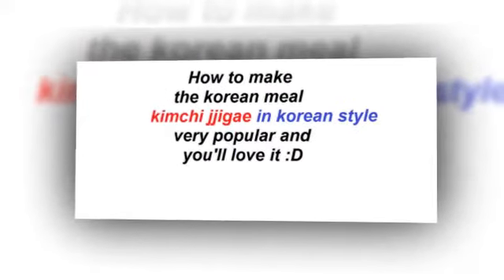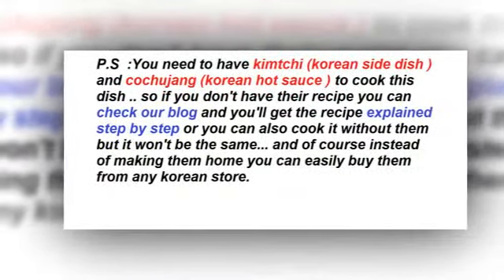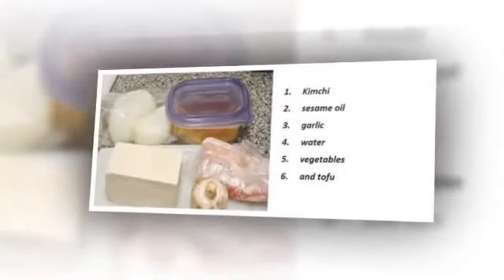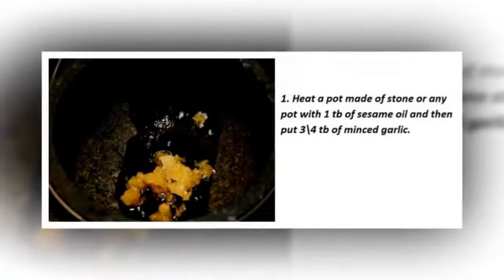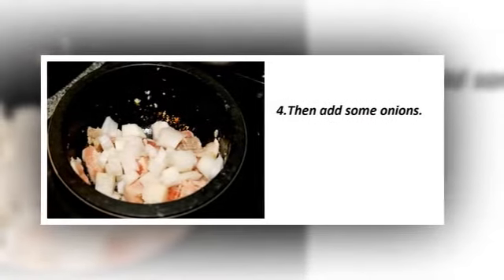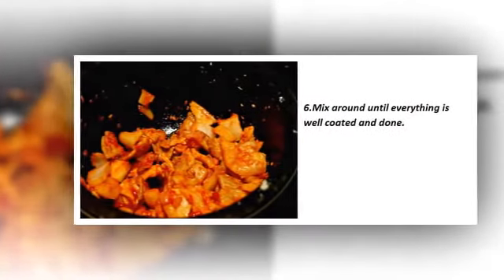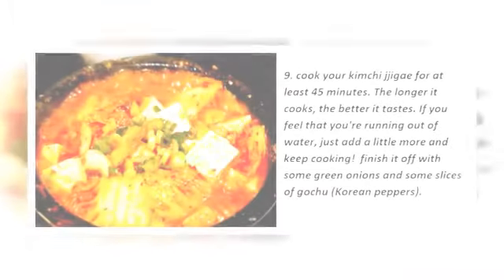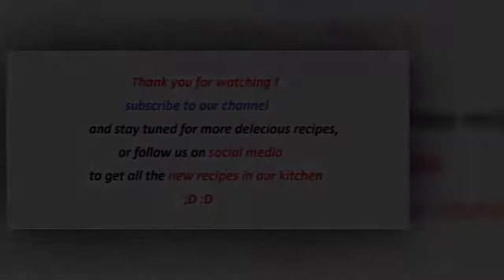KIMCHI JJIGAE RECIPE- How to make Kimchi jjigae .. kimchi stew fast and easy!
Scroll down the description to see the recipe and ingredients.

We’ve got you covered with all the ingredients you need from amazon
Ready kimchi
Sesame oil
Tofu kimchi
Korean Cookbooks

hello and welcome to mouth was watering recipes Channel and today we're making together this humble spoon recipe it's called kimchi jjigae or kimchi stew and we're making it really simple so that anyone could apply it in home okay one note before we start you have to have kimchi which is a Korean side dish for to in order to make this recipe and you have also to have coaches on which is Korean hot sauce to cook this dish because without them it won't be the same of course anyway I left the these two delicious recipes kimchi and cuckoo sang recipe I left the link in the description below be sure to check them out okay the ingredients we're gonna need today kimchi which is this Korean side dish sesame oil garlic water vegetables and tofu and now let's get to the interesting part which is the procedures we have you have to apply everything as it is because this is what makes the difference between our recipes and other people's recipes okay step number one heat a pot made of stone or any pot with one tablespoon of sesame oil and then put 3/4 tablespoon of minced garlic okay step number two cut some meat into small pieces and stare away until the pink color is almost all gone step number four add some onions of course it's it's up to you how much to add okay step number five if your kimchi is really well fermented you don't really need to add co2 zong which is this red of pepper paste but I really I really advise you to put it put them anyway okay number six mix around until everything is well coated on bun such as shown in this beautiful picture number seven add some kimchi and also add about five to six tablespoon of kimchi got mo which is the Jews from this kimchi step number eight add just enough water to cover everything and then add the tofu and mushrooms number nine which is the last step cook your kimchi jjigae for at least 45 minutes the longer it cooks of course the better it pastes thank you so much for watching that was quick but believe me it was really it it's gonna be really delicious be sure to check it out be sure to subscribe be sure to follow us on social media thank you so much for watching!